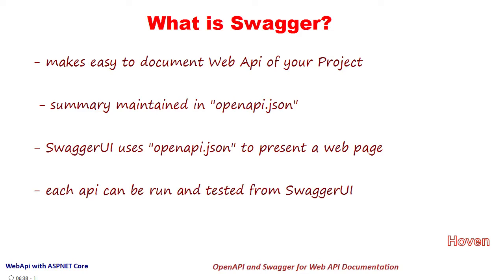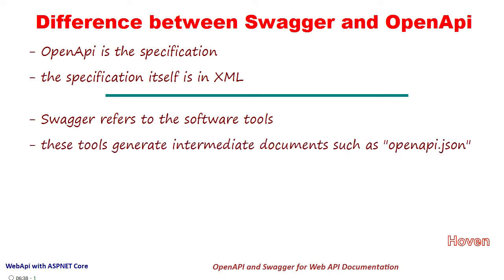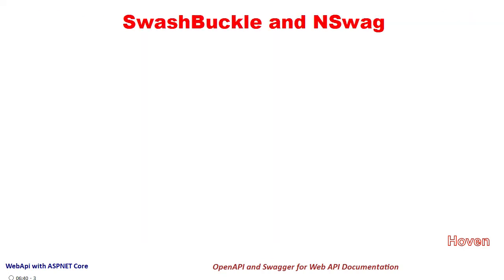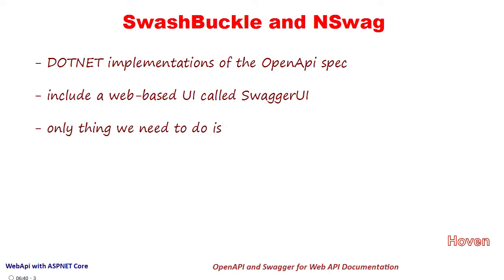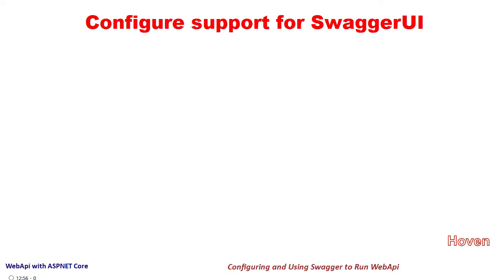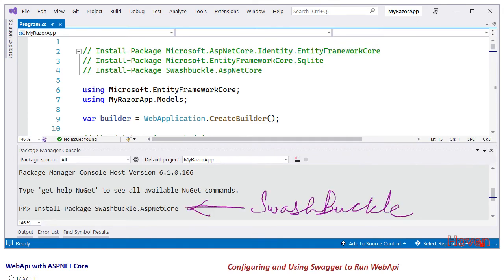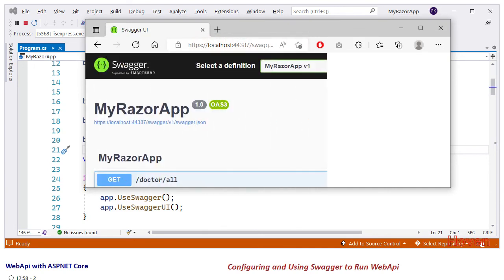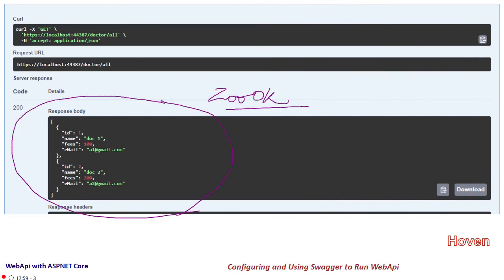Swagger, SwashBuckle, NSwag and SwaggerUI to run WebApi ASPNET Core